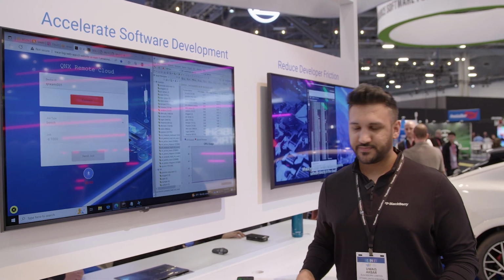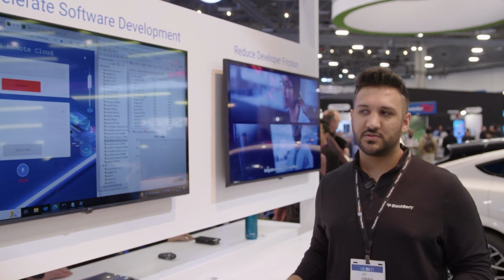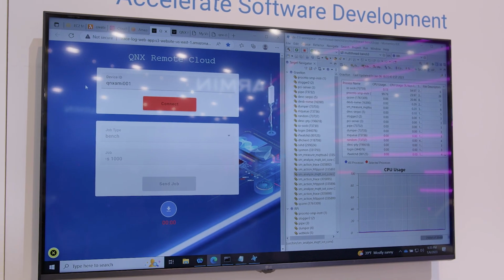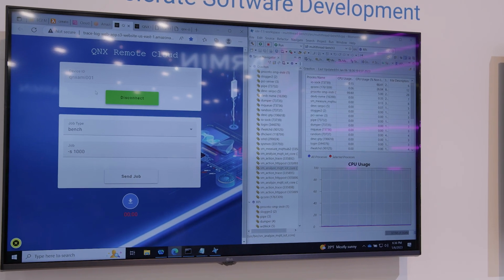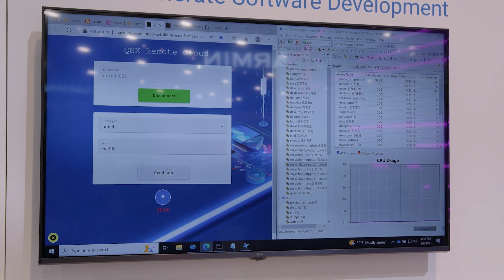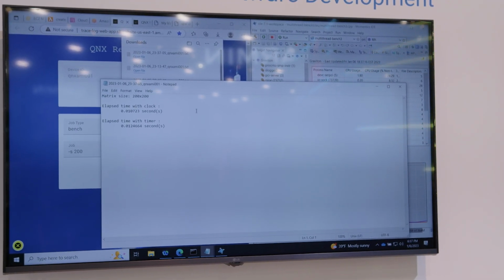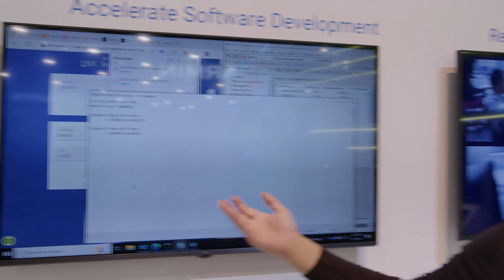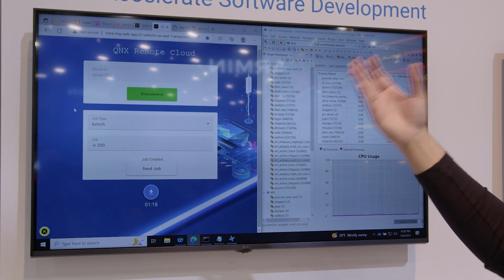QNX OS in the Cloud (QNX Accelerate)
How do we accelerate the intelligent edge? By making it easier to develop! We are reducing developer friction by leveraging existing developer workflows and technologies and using the cloud to scale development efforts. We are helping to build the software-defined vehicle effectively and efficiently, speeding time-to-market.